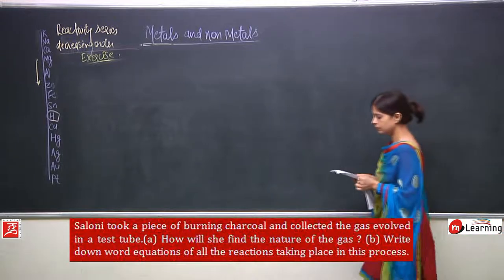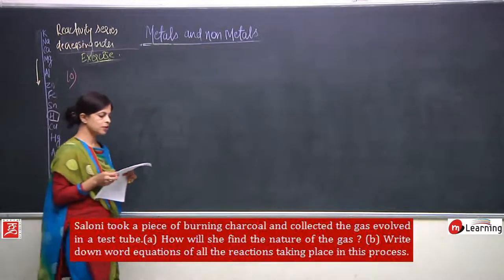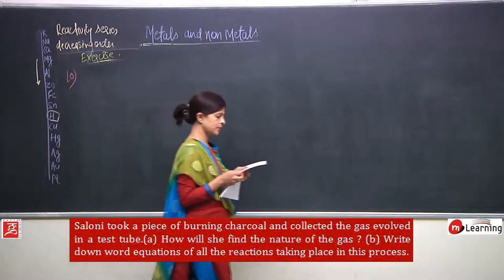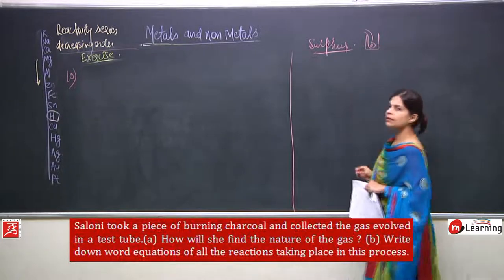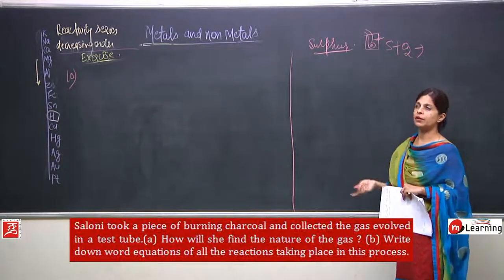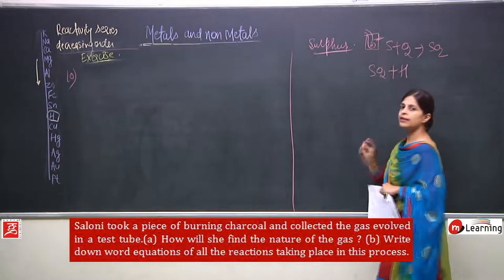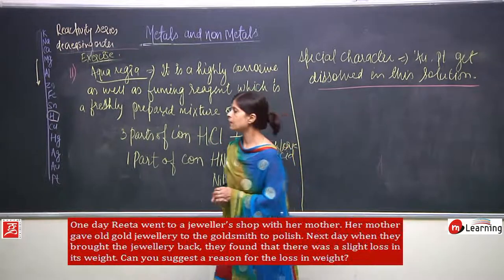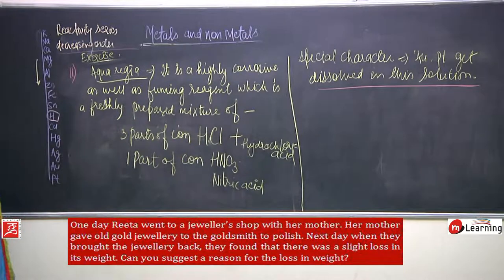Metals & Nonmetals: Class 8th - 09/13